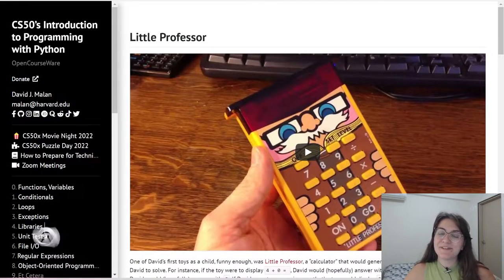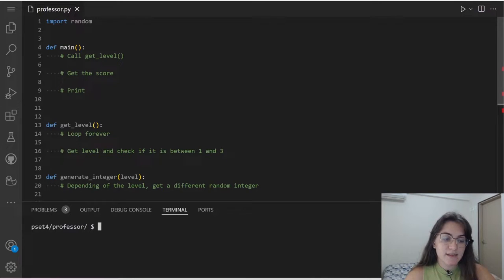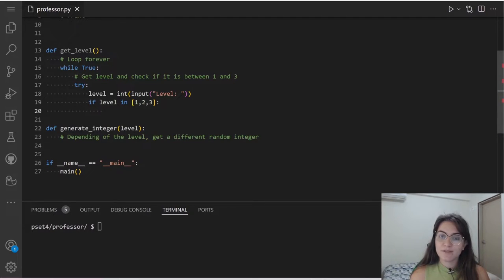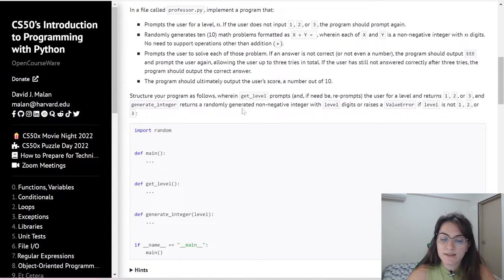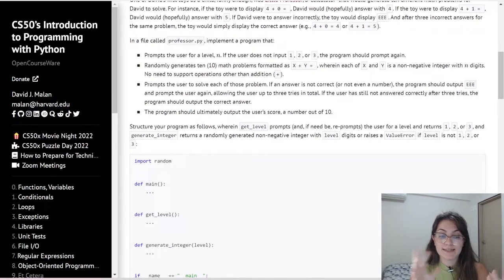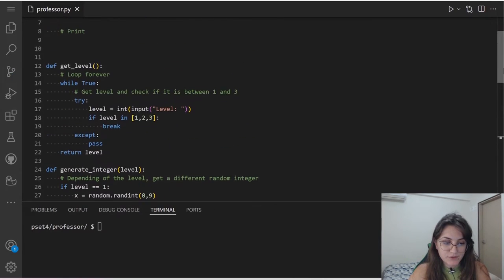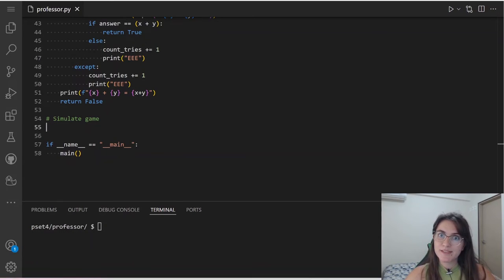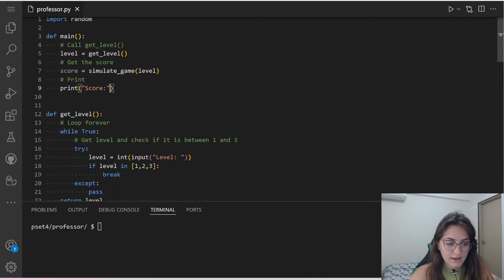PROBLEM SET 4: LITTLE PROFESSOR | SOLUTION (CS50 PYTHON)